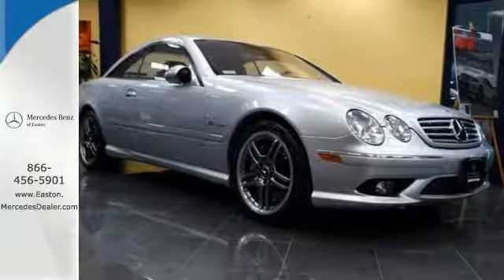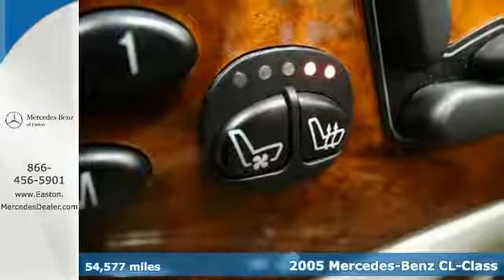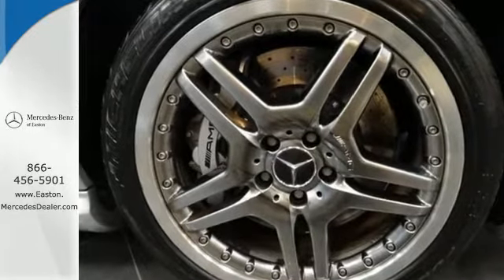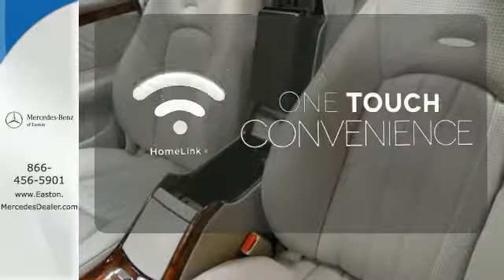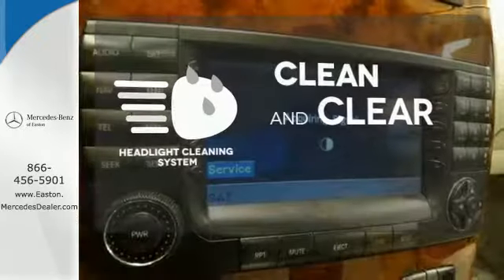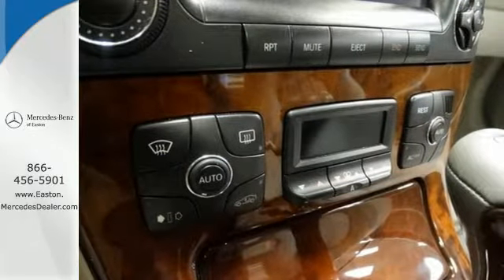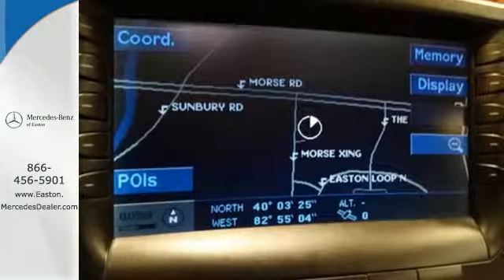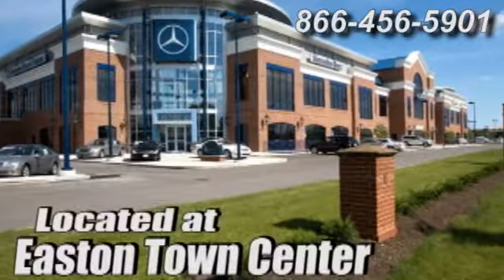2005 Mercedes-Benz CL-Class Columbus OH Mercedes Benz Dealer, OH MN060805B - SOLD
Year: 2005
Make: Mercedes-Benz
Model: CL-Class
Trim: CL65 AMGA®
Engine: AMG 6.0L V12 SMPI SOHC Bi-Turbocharged
Transmission: 5-Speed Automatic with Overdrive
Color: Silver
Interior: Ash
Mileage: 54577
Stock #: MN060805B
VIN: WDBPJ79J55A045015

Address:
4300 Morse Crossing